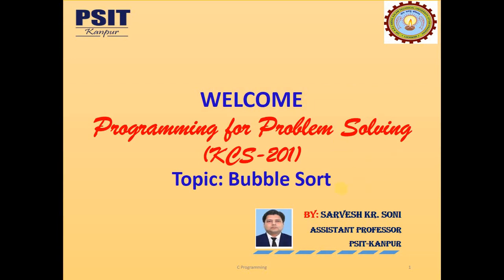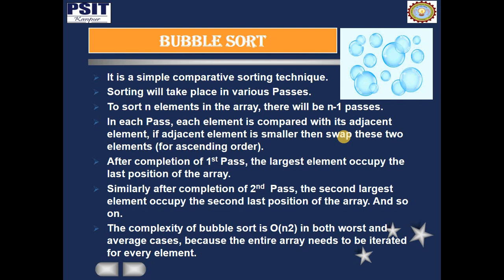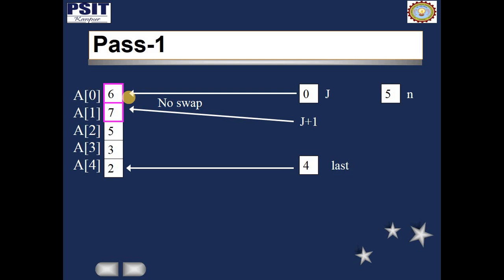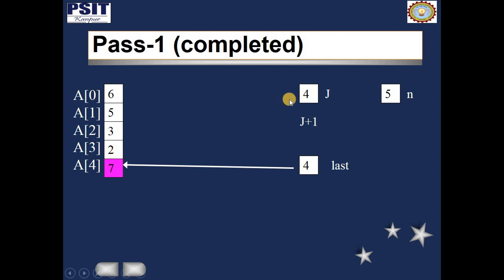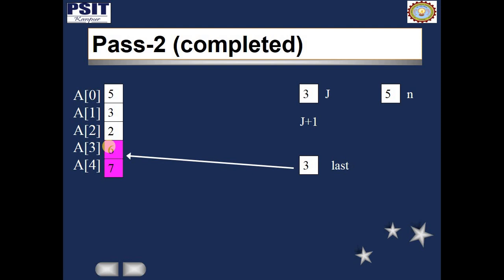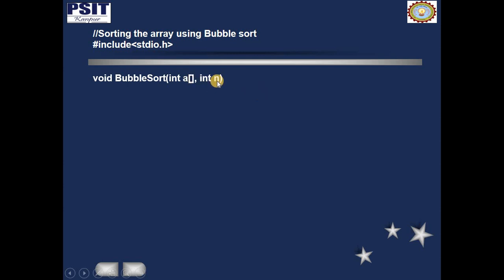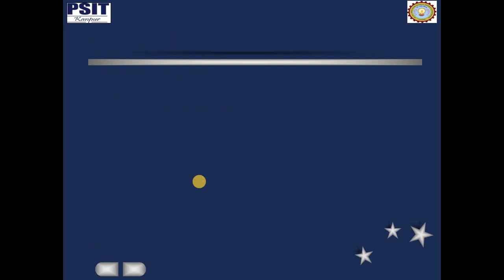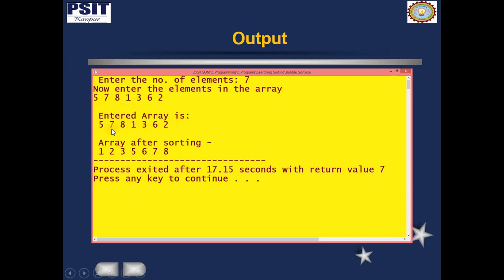Bubble Sort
Bubble sorting algorithm with proper explanation and C Program